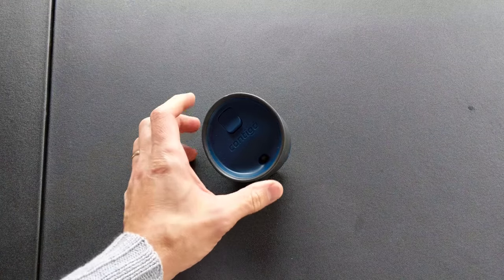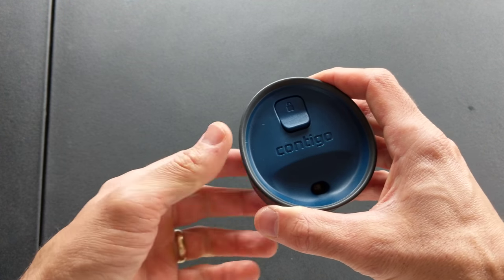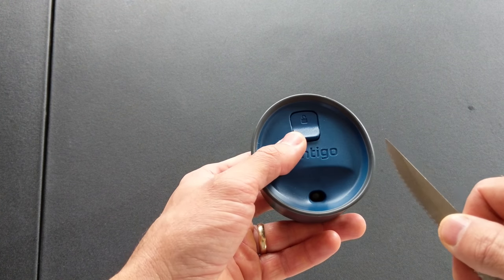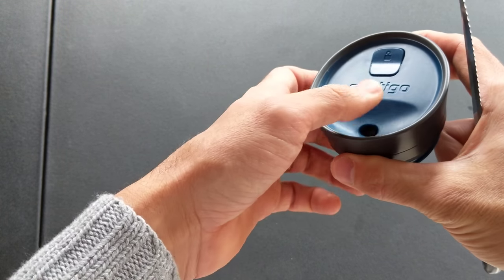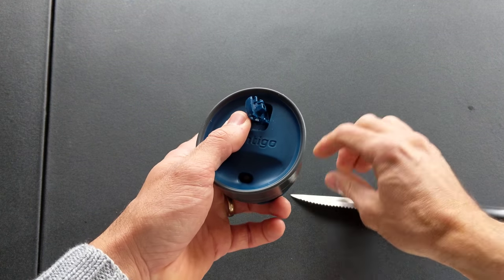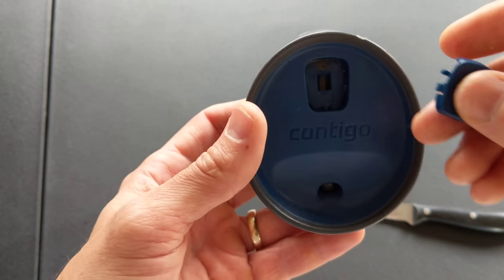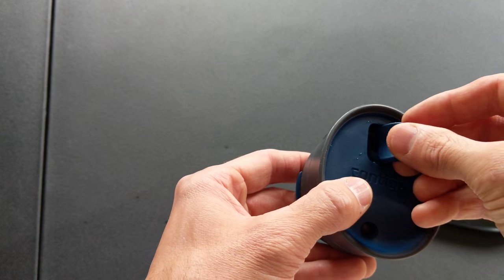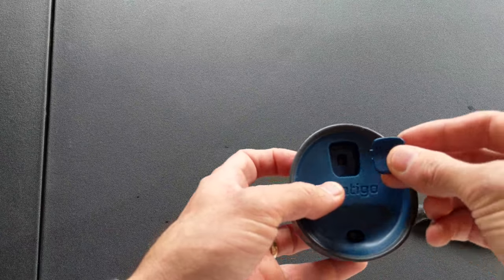HOW TO CLEAN YOUR CONTIGO AUTO- SEAL TRAVEL MUG LID SO IT DOESN'T SMELL